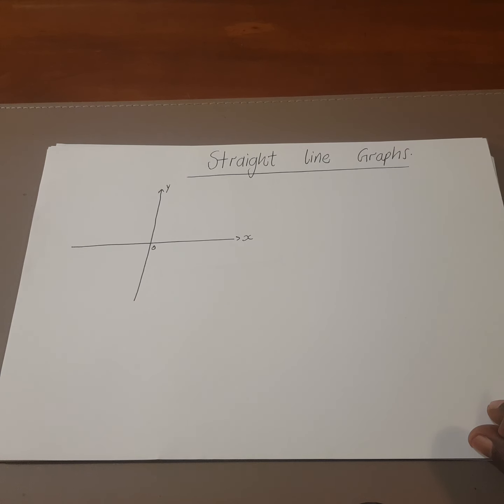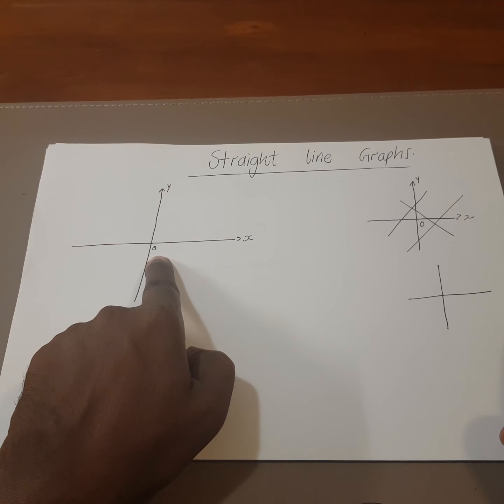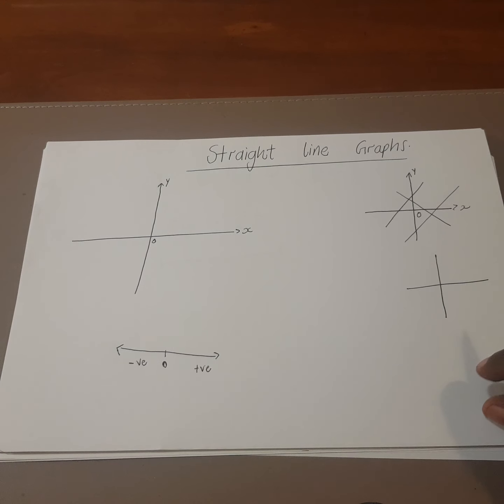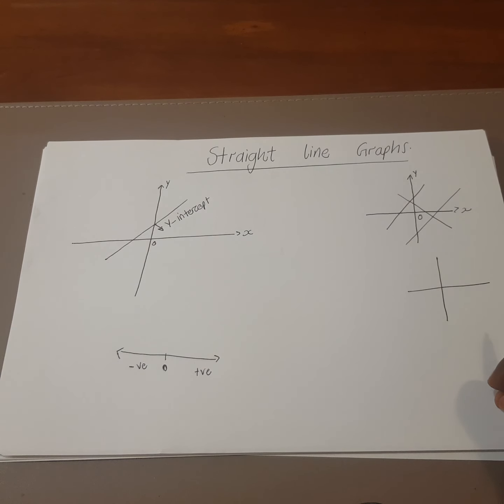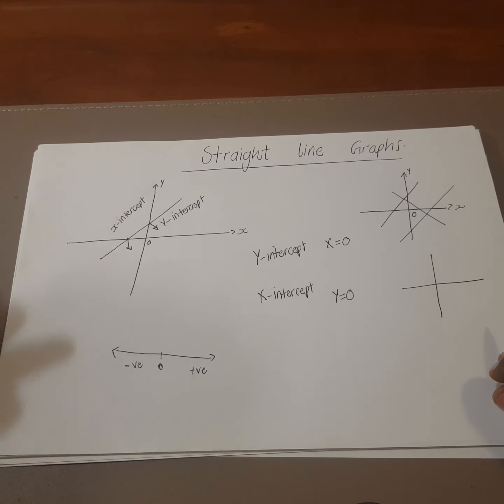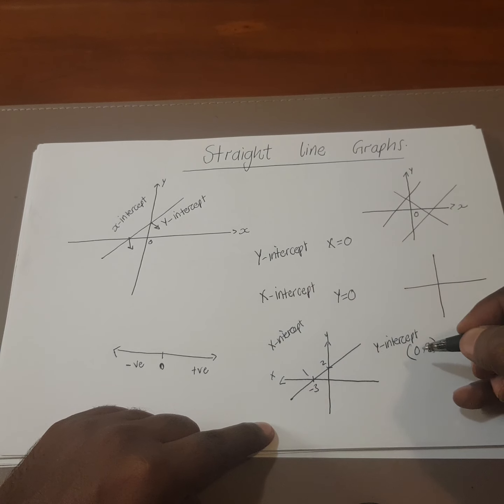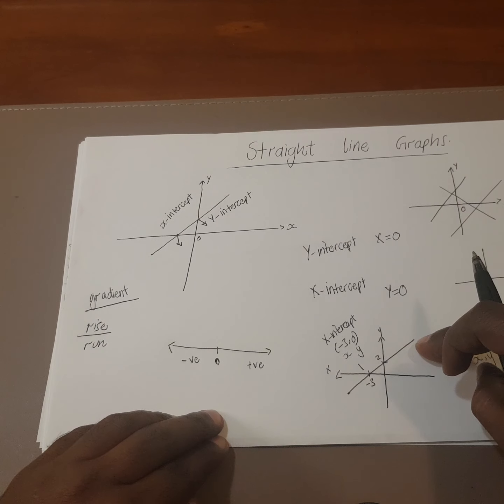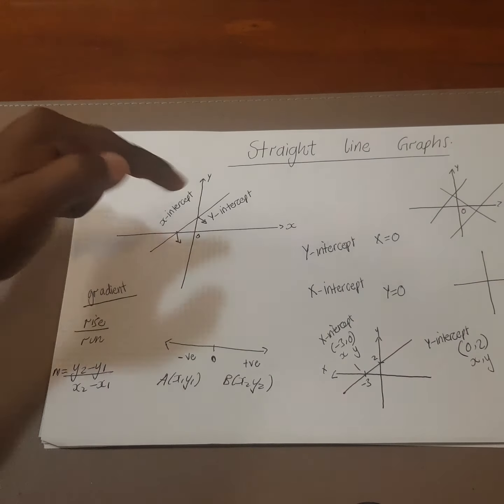straight line graphs